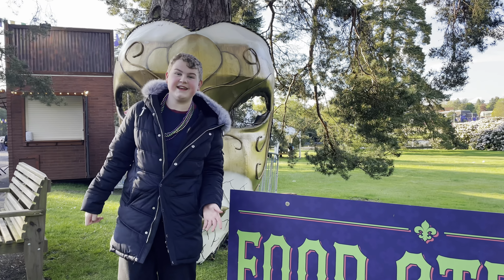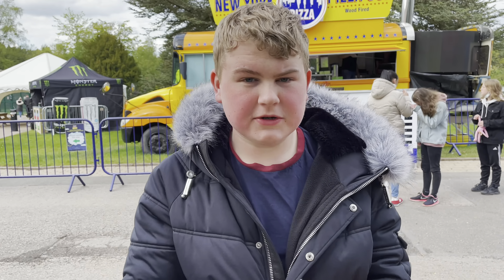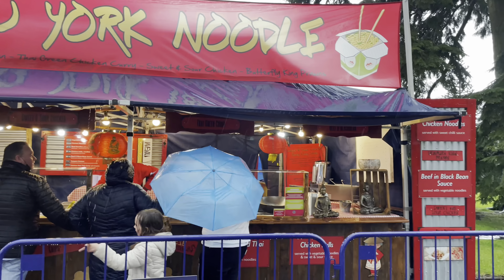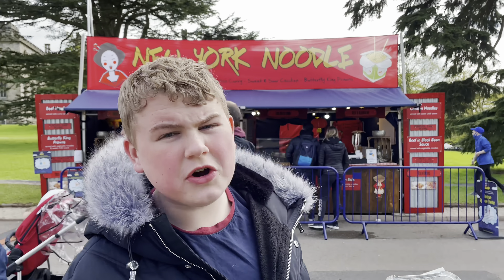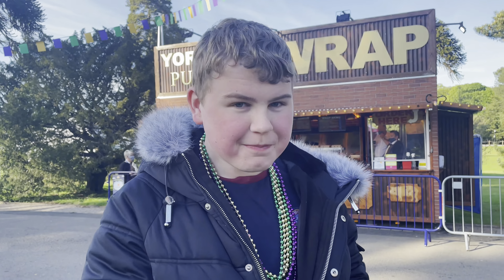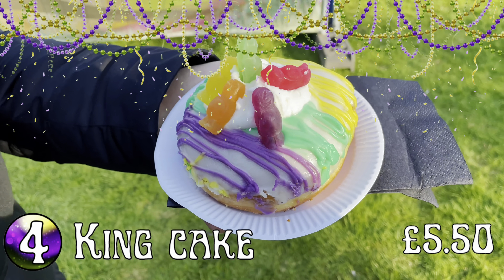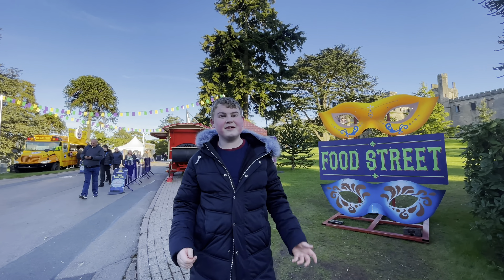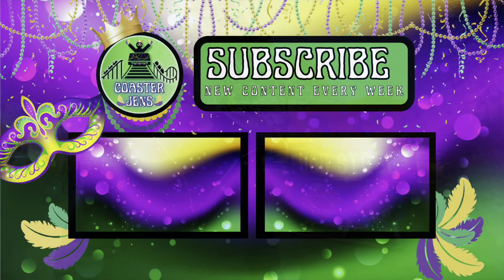Ultimate Alton Towers Mardi Gras Food Challenge: Trying All the treats on Food Street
1 enthusiast, 5 Mardi Gras stalls, a party like no other, This is the Alton Towers Mardi Gras Eating Challenge. From the King Cakes, to Yorkshire pudding wraps, to everything under the sun at Mardi Gras. Find all of the food and rides at Alton Towers Resort, UK.

Director and Camera man - theme park Jake